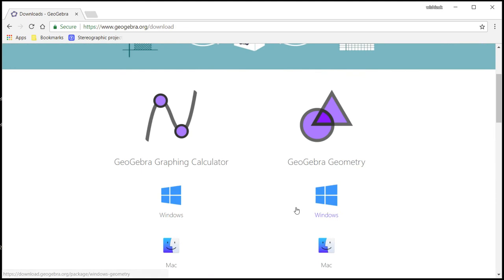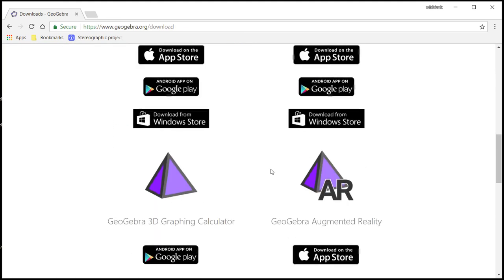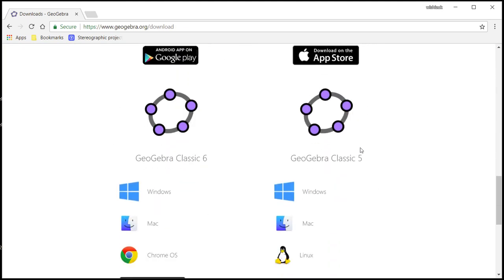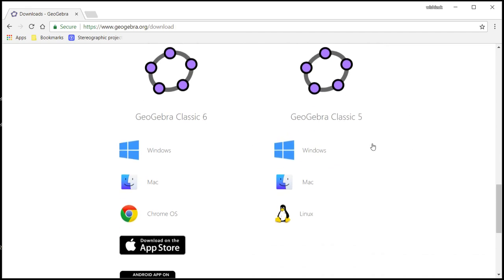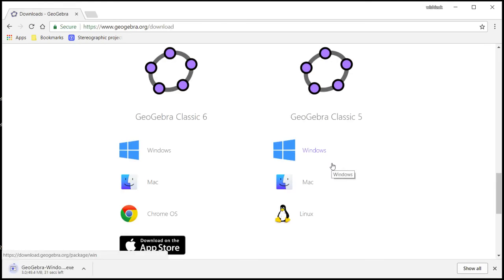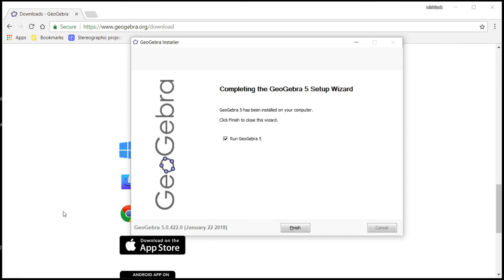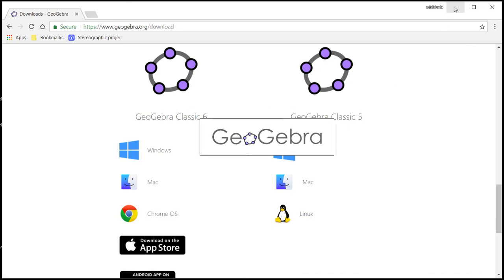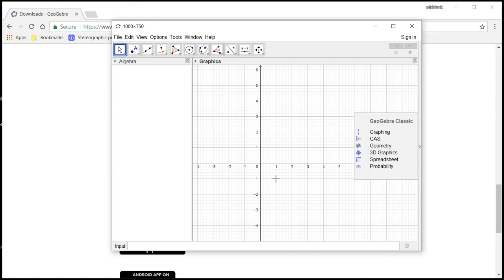MTH 304 How to Install GeoGebra Classic 5 (Spring 2018)